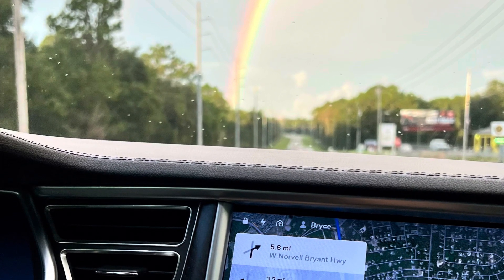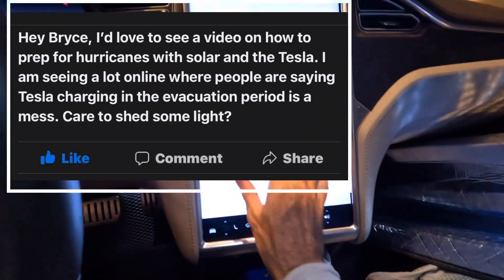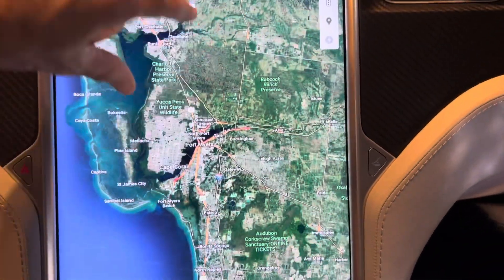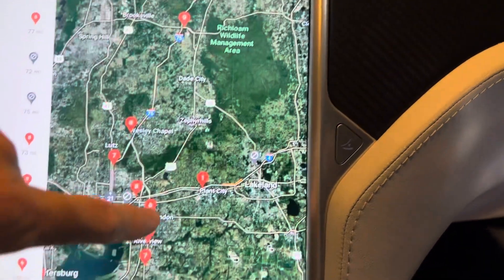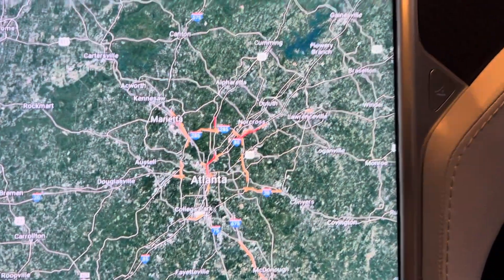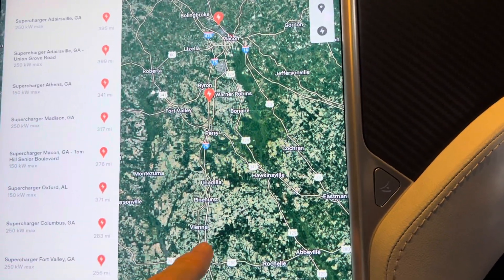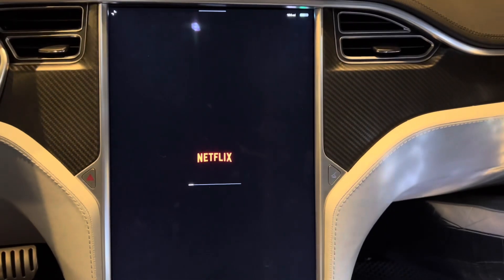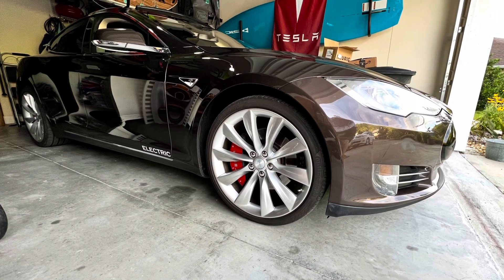Charging your Tesla before, and after Hurricane Ian Looking at the Supercharger Network in realtime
I’ve had some friends ask me some really good questions about the supercharger network and what kind of headache it would be during a hurricane before and after the storm. Hopefully none of us have to go through this but it’s good to know make sure to charge your tesla, or any electric car all the way before the storm gets here, so you can get out of the area before you need to charge again at a fast charger . 99% of the time the Tesla supercharger network is flawless and you can drive cross country with no issues. I have had many friends do it several times .

20 reasons why you should buy a older used Tesla model S